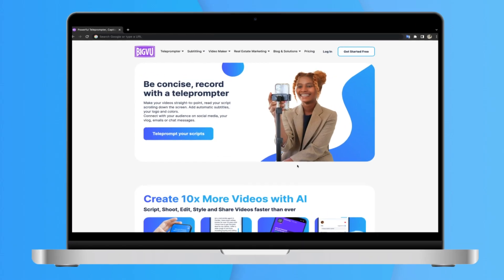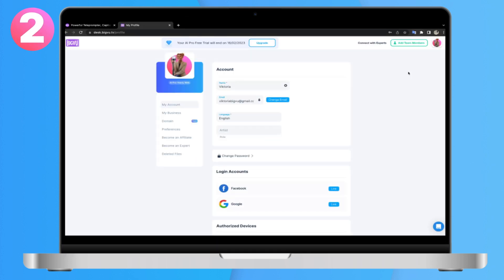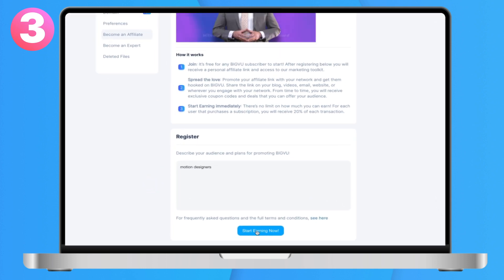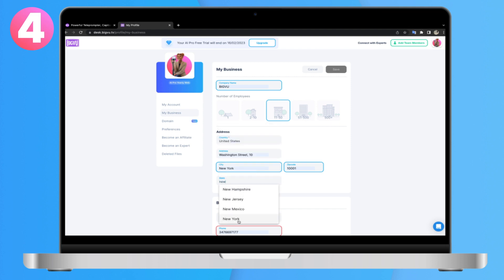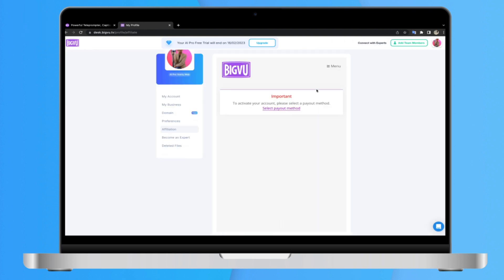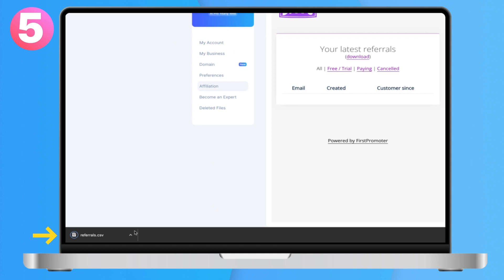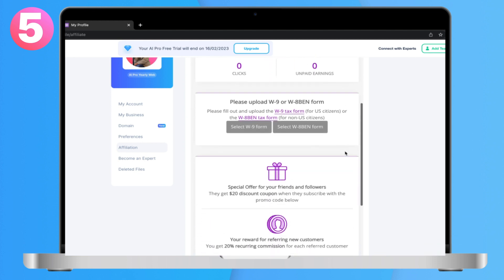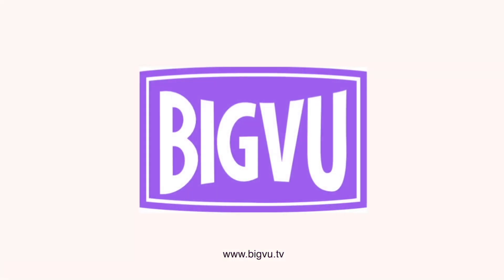How to Join the Affiliate Program with BIGVU - Step-by-Step Guide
In this video, we'll walk you through the process of joining the affiliate program with BIGVU, a video creation and marketing platform.

By becoming an affiliate, you can earn commissions on every paid subscription you refer and offer exclusive discounts to your friends, followers, clients, or colleagues.

We'll show you how to sign up and provide all the information you need to get started, including how to upload your W9 or W8 form and link your account for payment processing